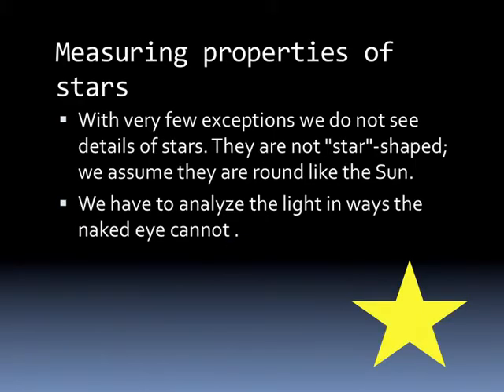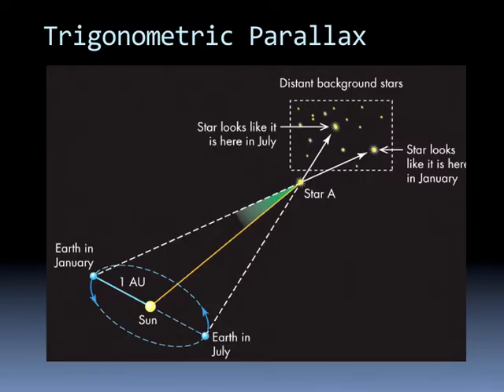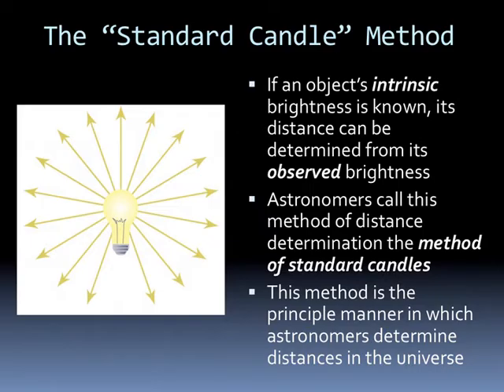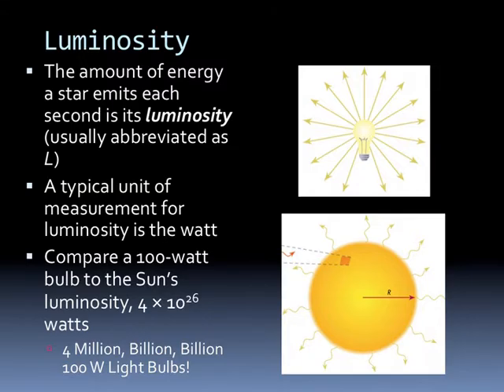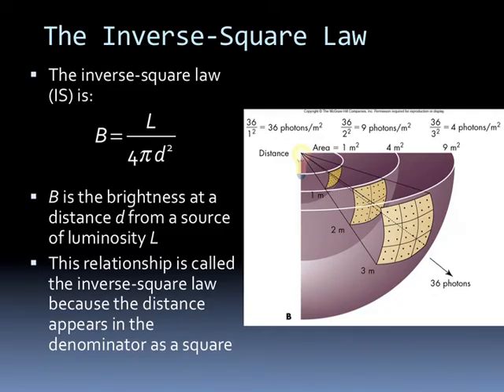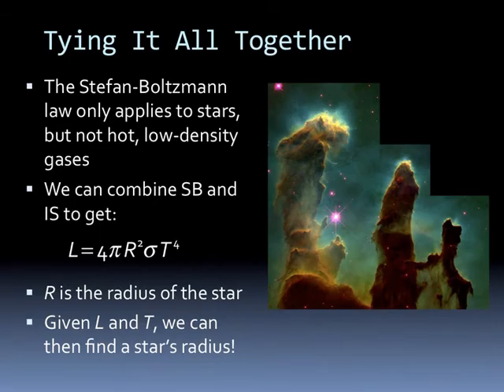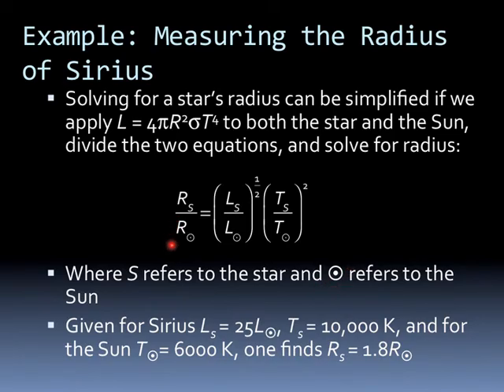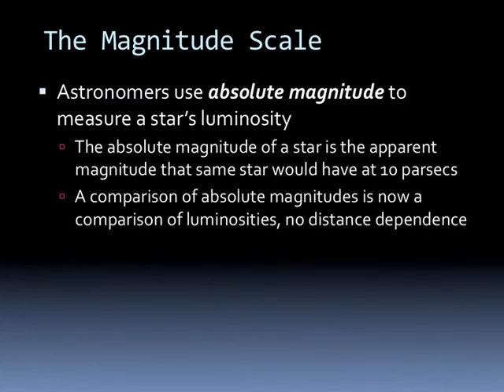PHYS1060 LectureSet 12-1